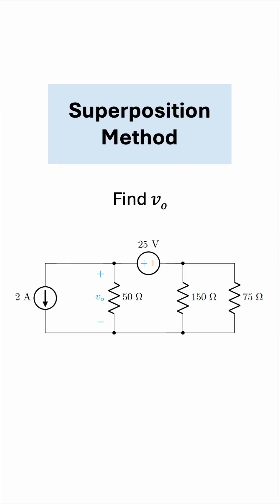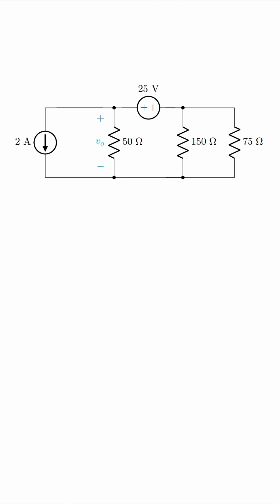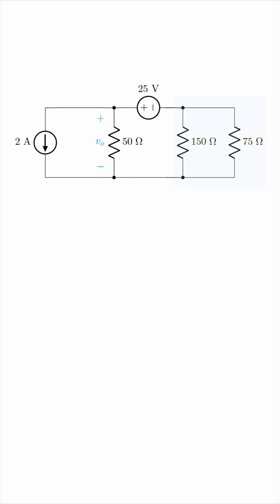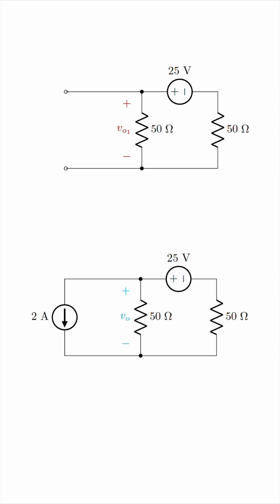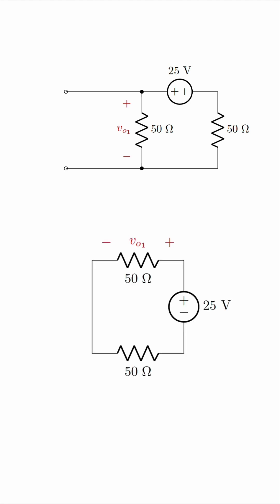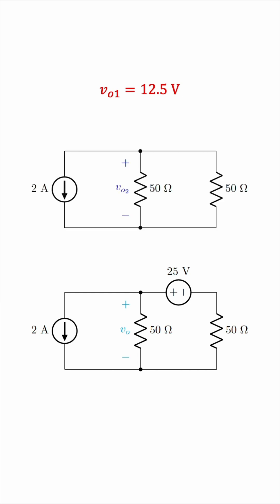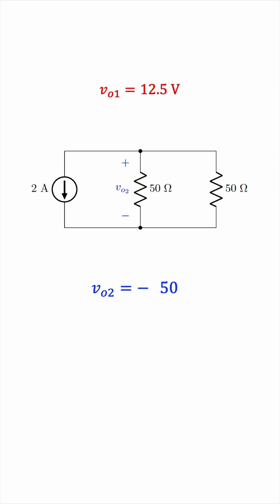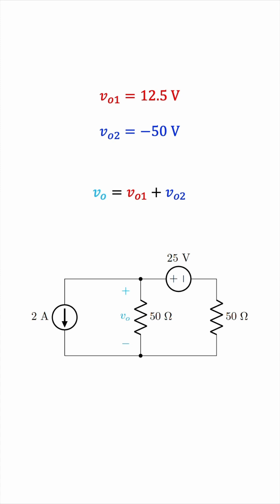Superposition in Circuit Analysis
The superposition principle is an important tool in circuit analysis.